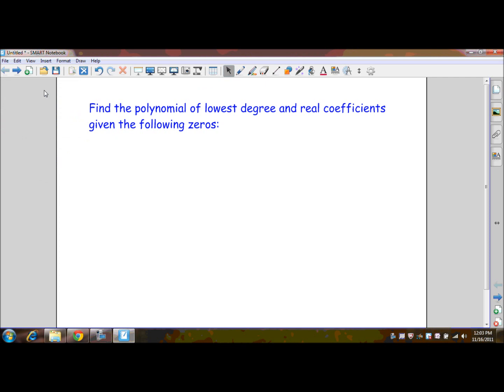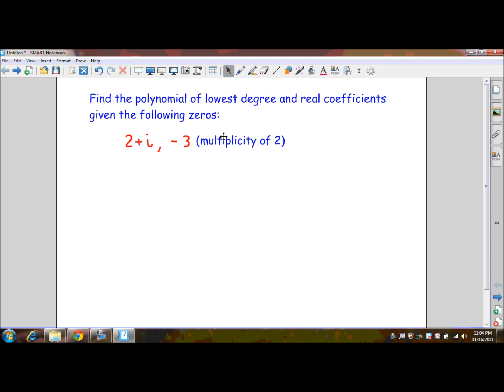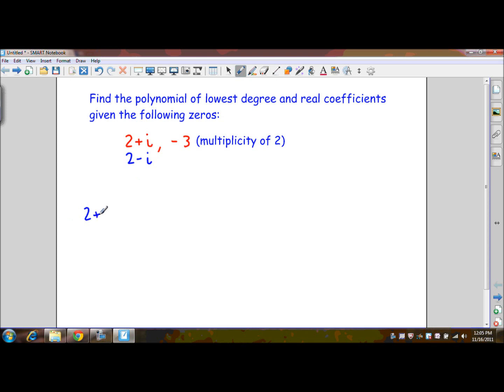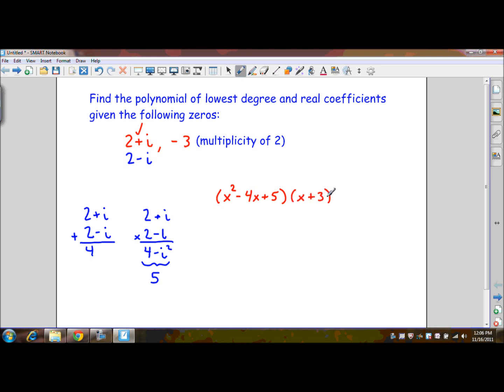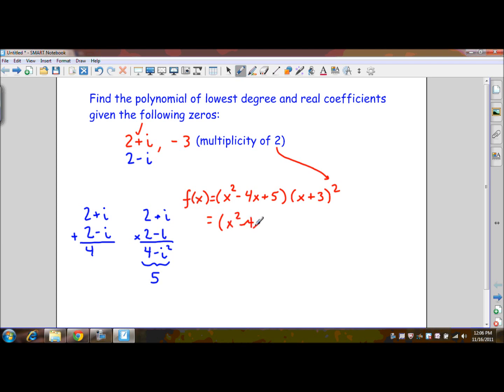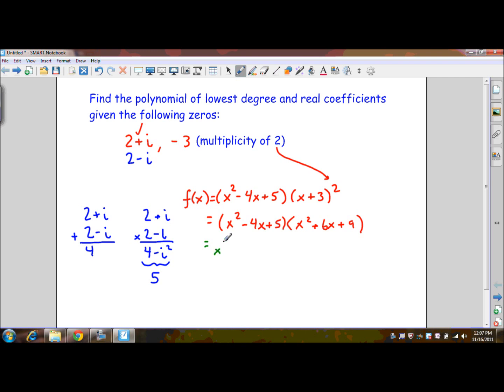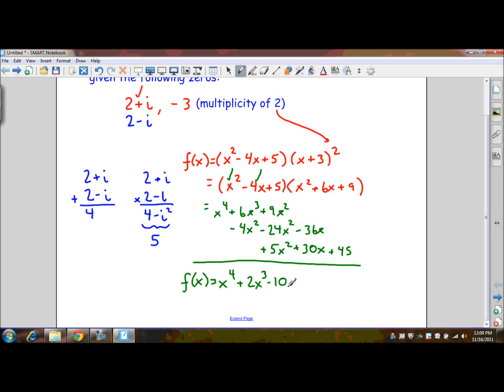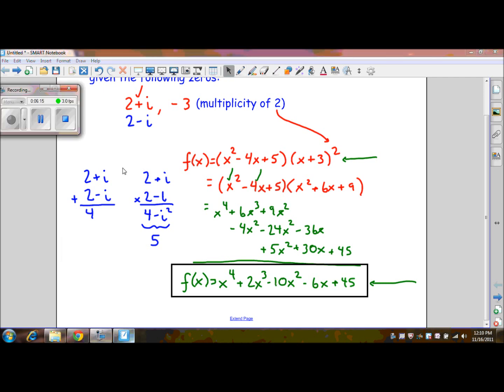Writing Polynomials When Given Zeros.wmv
This tutorial walks through how to write the polynomial function given the zeros of the function.